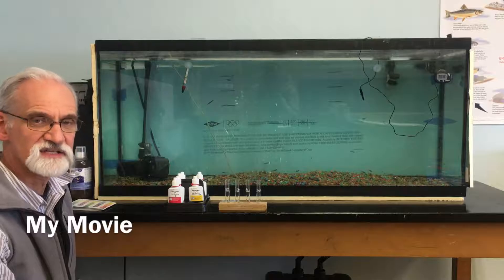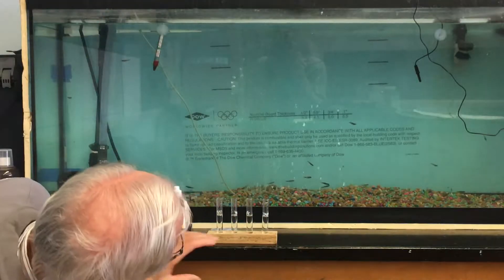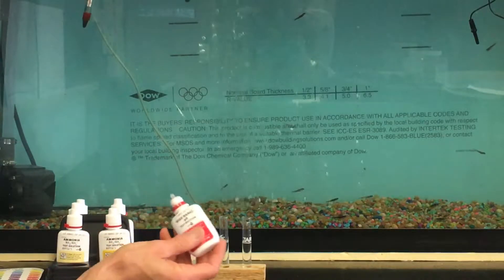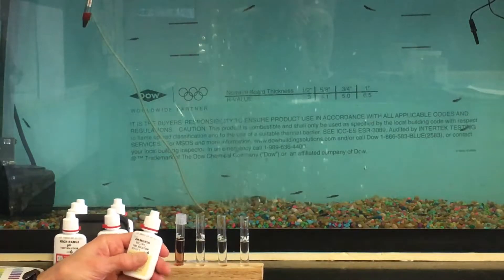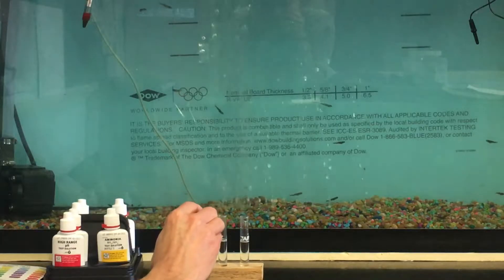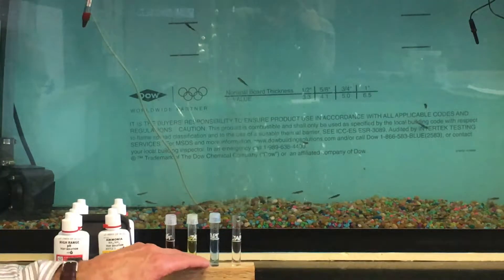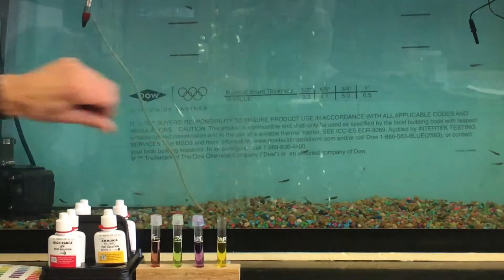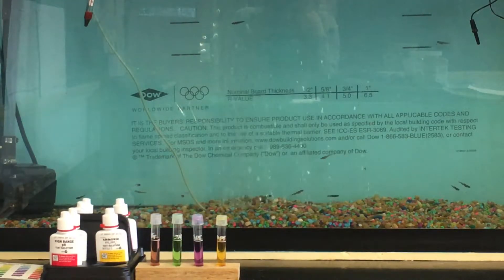Full Run Through of Tank Testing